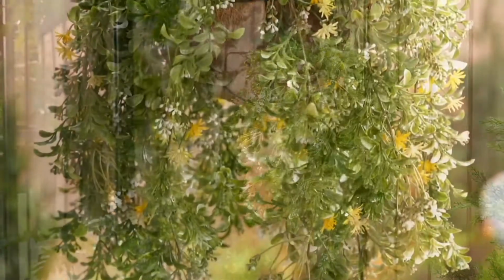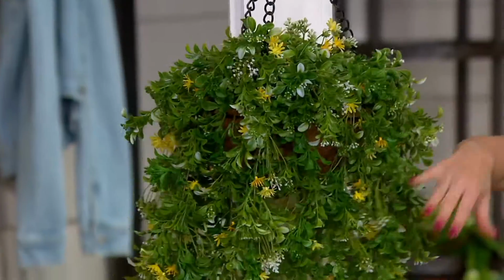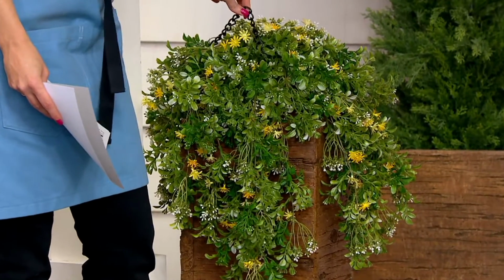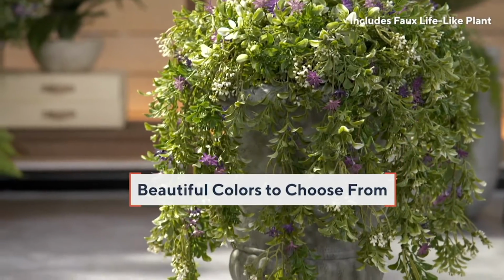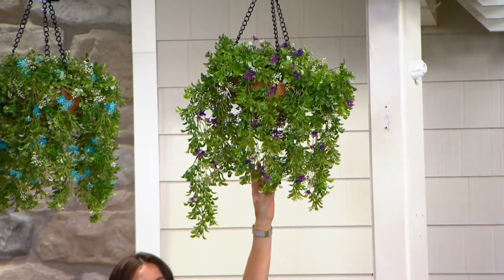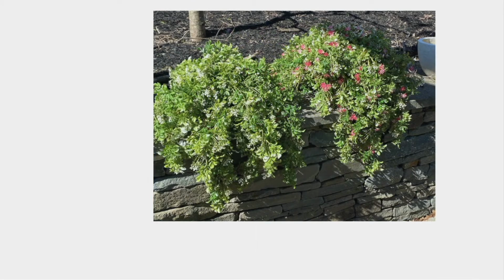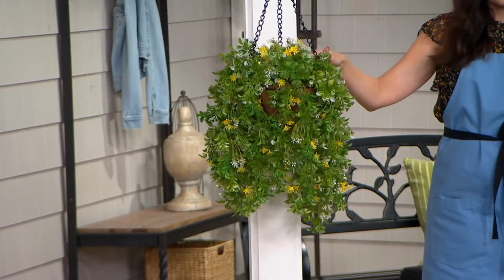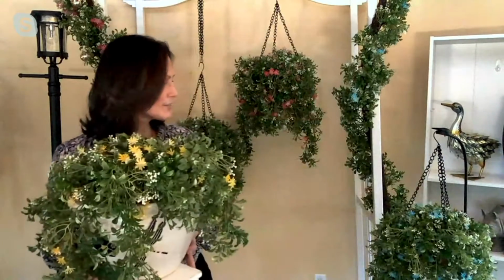Garden Reflections 18" Cascading Indoor/Outdoor Hanging Basket on QVC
Garden Reflections 18" Cascading Indoor/Outdoor Hanging Basket

null